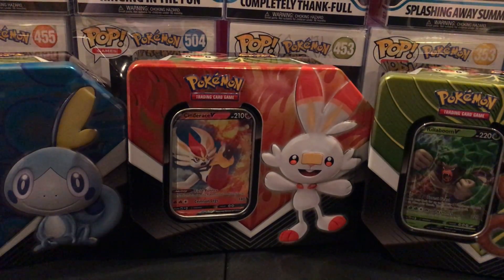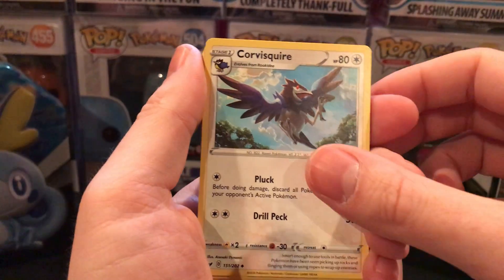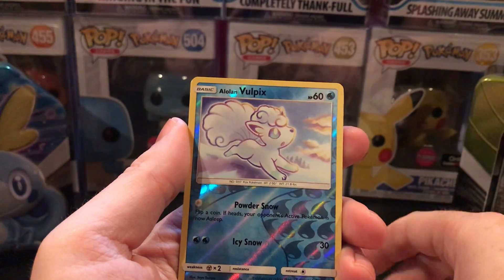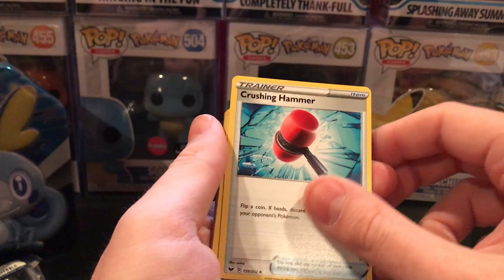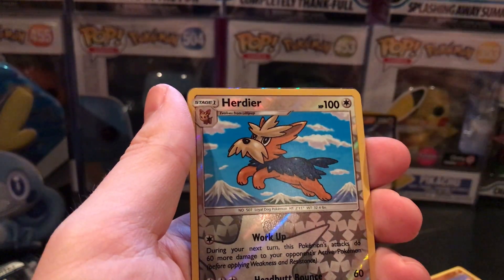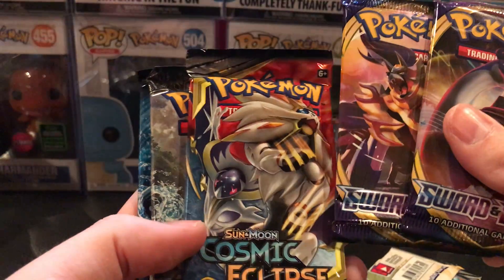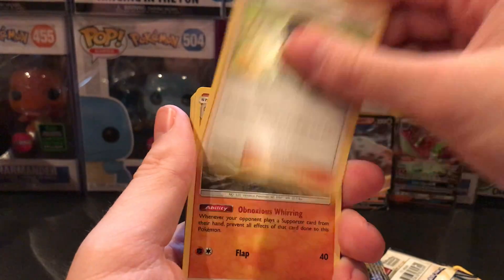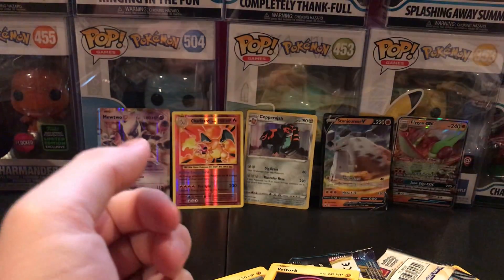Charizard!!!! 3 New Sword and shield Tins!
5 Packs per Tin
Card Opening